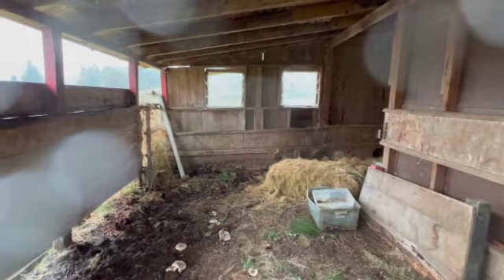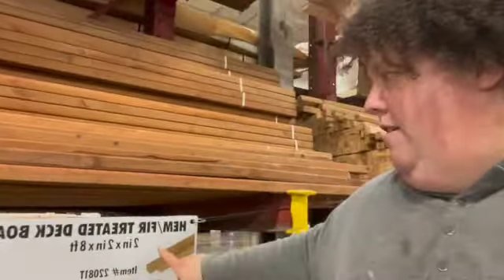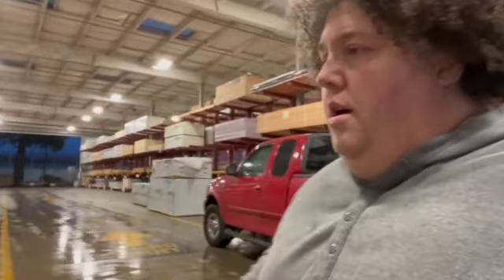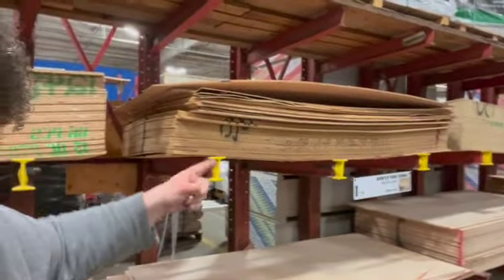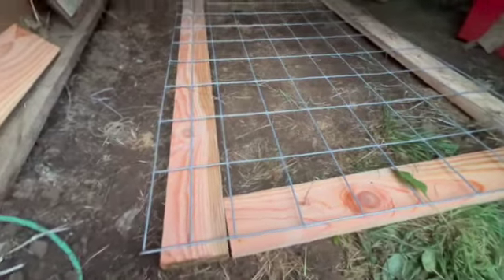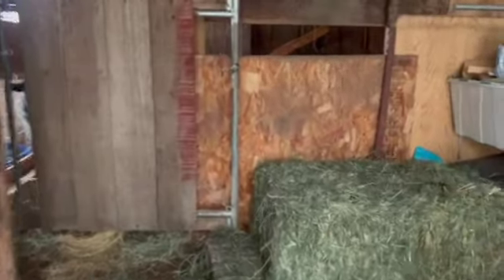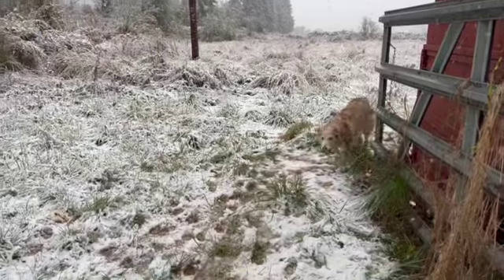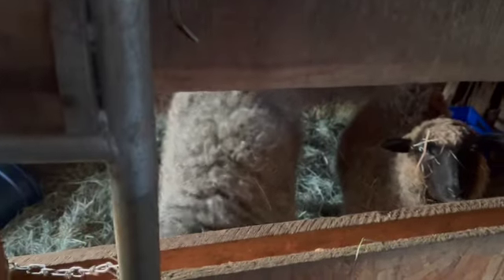Welcoming the Sheep to Gyroscope Farm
Sheep are on the farm! Adding sheep to the farm has been a goal of mine, but I figured it would be farther down the line. This sudden and exciting change has been welcome that's for sure. Gotland Sheep are not native to America, and therefore aren't 100% purebred here. Native to the island of  Gotland of the coast of Sweden, Gotlands are related to the Shetland's and Icelandic Sheep. Born black, this sheep actually grows out a silver like locks of fiber great for spinning. I'm starting up what I'm calling my "fiber flock", and I'm excited to have this nice start! Just as a side note, not all sheep are known for their fiber, so getting to know different breeds of sheep for what you want to raise them for is rather important.

This channel offers tips and tricks for Self Reliance. The Traveling Homesteader integrates: Education, Finances, Food Storage, Emergency Preparedness, Gardening and CSA's (Community Supported Agriculture). Often times we don't think of these things as being connected, but when we do think this way, we can set ourselves up for success in the ways we want to live. We offer an interactive E-book for self study

for more information.